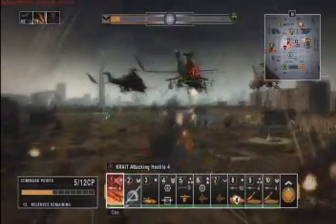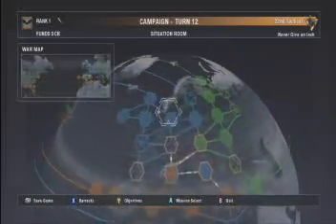EndWar Walkthrough E3 2008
EndWar an upcoming RTS videogame that features voice control of the units in game, yes you use your voice to control the units. Has released a video at E3 2008 providing a walkthrough of what the game is all about, it's one of the best public glimpses of the game yet.